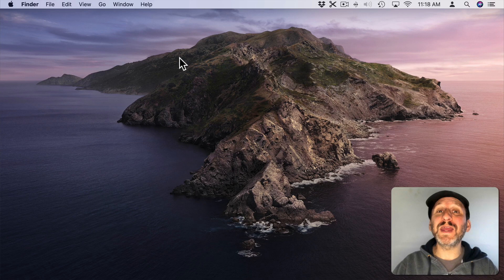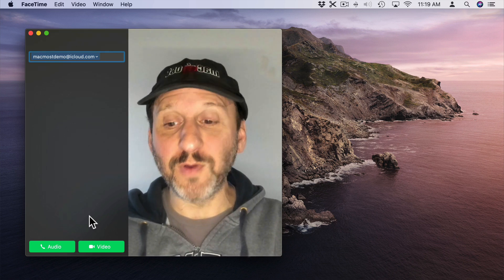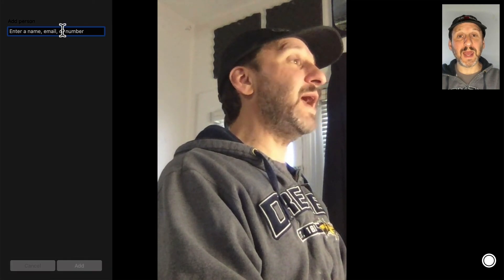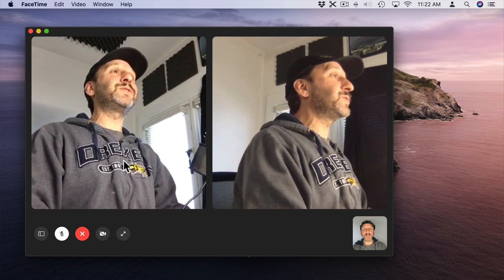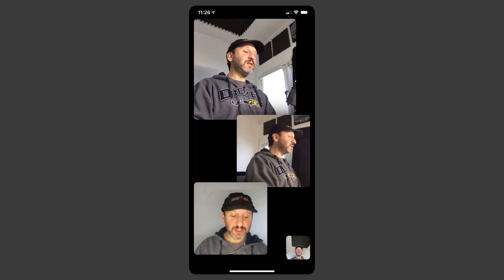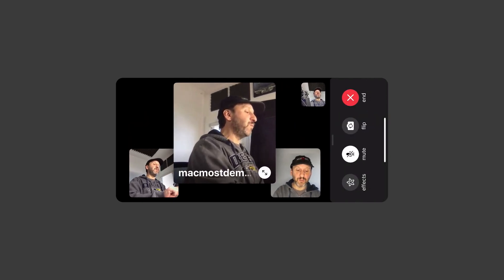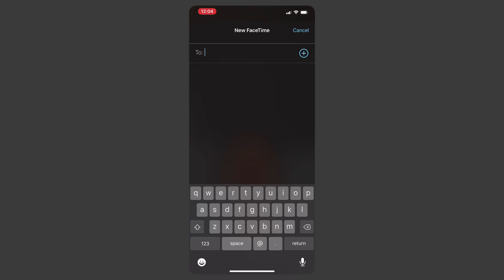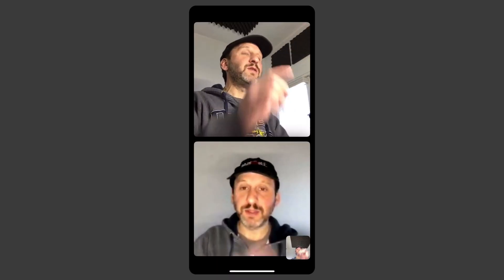Group Video Chat Using FaceTime On Your Mac, iPhone Or iPad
Uisng your Mac, iPhone or iPad you can chat with several other Apple users at the same time. You can use this to stay in touch with family and friends while staying at home, as long as everyone involved has Apple products.